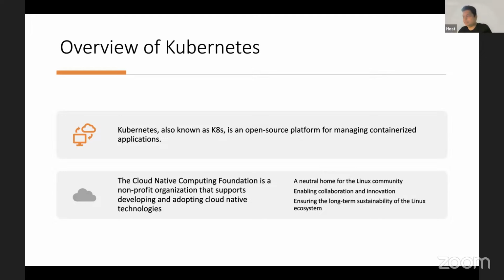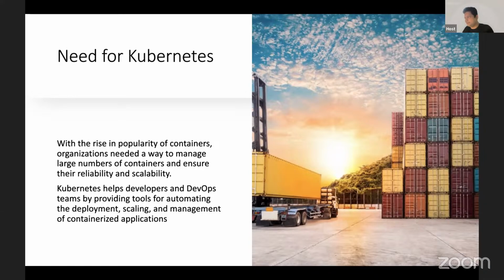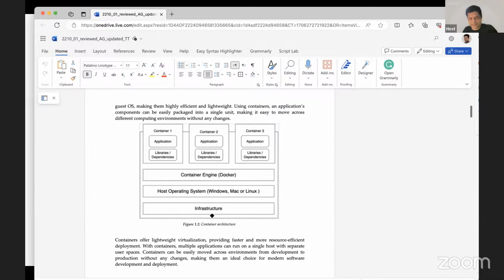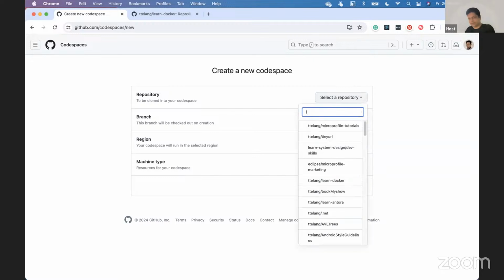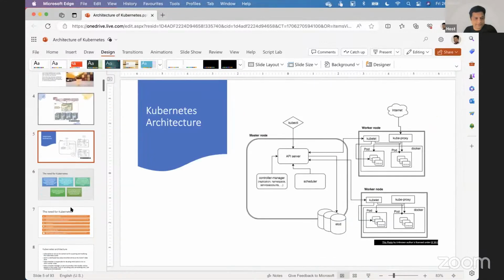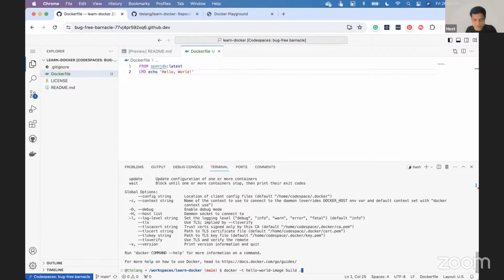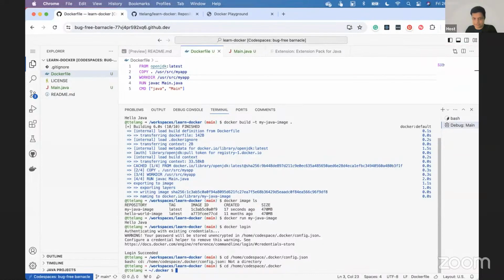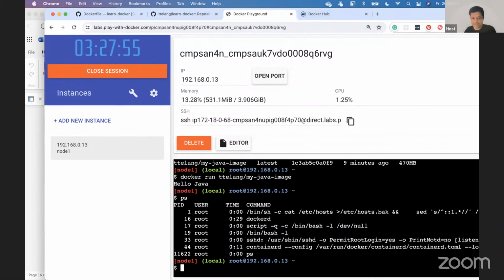Kubernetes Explained - A Close Look at How it Works - Part 1 of 2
Join us for an in-depth exploration of the core components and inner workings of Kubernetes. Whether you're new to Kubernetes or an experienced user looking to deepen your understanding, this webinar will provide valuable insights into the fundamental building blocks of one of the most popular container orchestration platforms.

In this informative session, I will guide you through the intricacies of Kubernetes, shedding light on the following key topics:

Kubernetes Basics: We'll start with a brief overview of Kubernetes, ensuring everyone is on the same page before diving into more advanced concepts.

Architecture Overview: Understand the high-level architecture of Kubernetes, including its control plane and worker nodes, and learn how these components work together to manage containerized applications

Container Orchestration: Delve into the container orchestration capabilities of Kubernetes, including how it schedules, manages, and scales containers.

Scalability and High Availability: Learn how to scale your Kubernetes clusters and make them highly available to ensure reliability.

By the end of this webinar, you'll have a comprehensive understanding of Kubernetes' architecture and its core components, empowering you to make informed decisions, troubleshoot effectively, and optimize your Kubernetes deployments. Whether you're a developer, systems administrator, software architect or manager, this deep dive into Kubernetes will equip you with the knowledge and skills you need to excel in container orchestration and management.

Don't miss this opportunity to level up your Kubernetes expertise. Register now and embark on a journey through the heart of Kubernetes architecture!

Whether you're a beginner just starting out 🚀, or a seasoned pro looking to learn new skills 💡, we have something for everyone!

Our channel is packed with informative and engaging videos 🎥 on a wide range of development topics 💻.